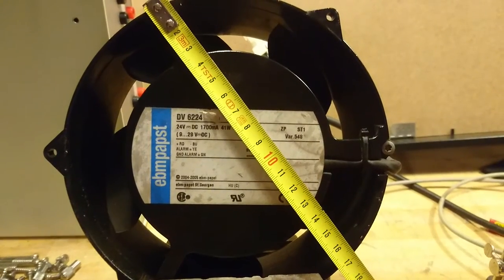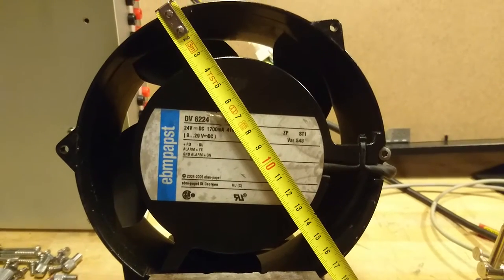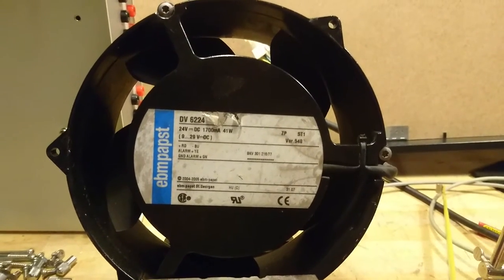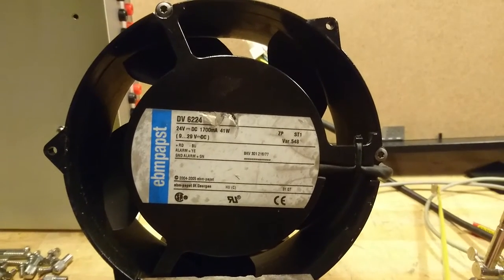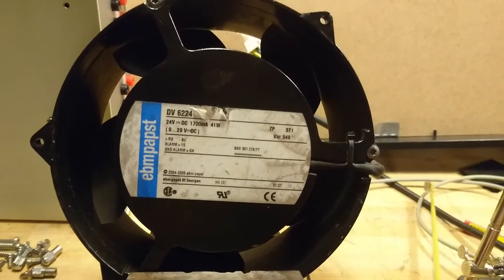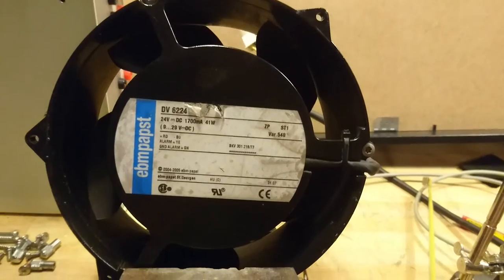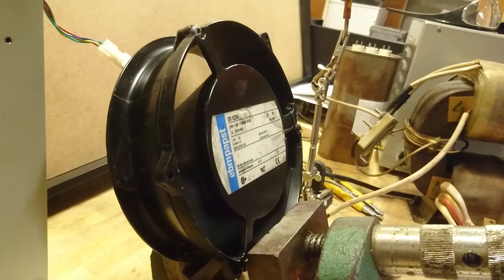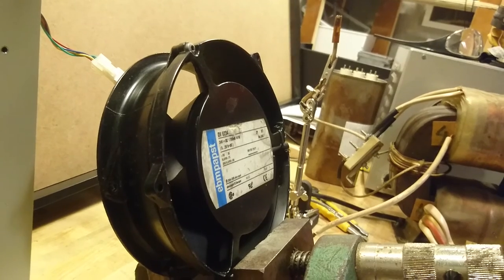Ebmpapst DV 6224 Fan (24VDC 1700mA) 540 m^3/hour air flow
First fan I see with built-in PWM control.

• BTC (0.0001 minimum): 3FtSz4svHxLYw4BNHWetSm65yajUZNb8CY
• ETH (0.05 minimum): 0x911d11766d3ab8efc829eb5f218f3b83dba12efa
• LTC (0.01 minimum): LLbTw63Mks4CmeWmkt2jChJfvrWHheH8T7
• DOGE (no minimum): DMRRa8uRH19tYWZ9GVHijpZYgRTecNVLFo
• SHIB (400 minimum): 0x8c1ed98c6c842467d782d2f865ed6d7adb8dfb4b